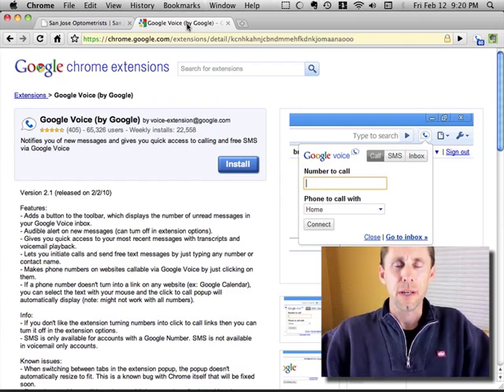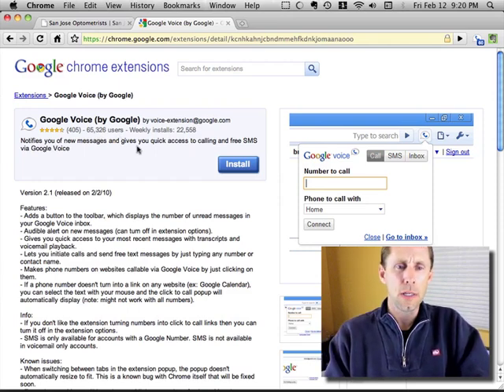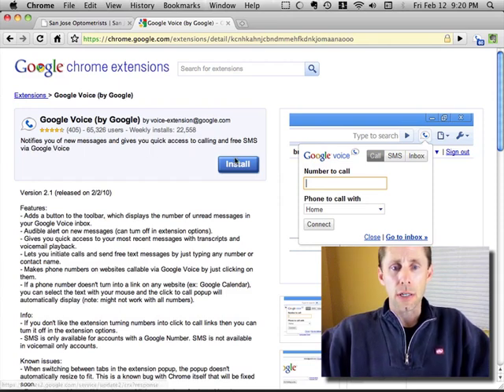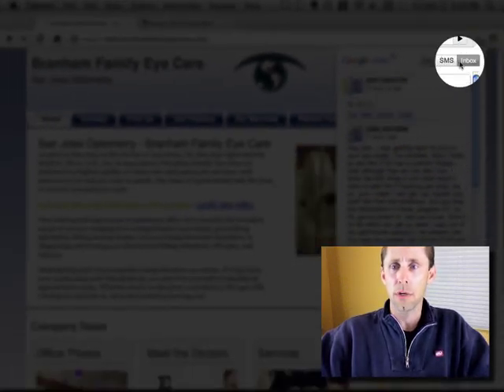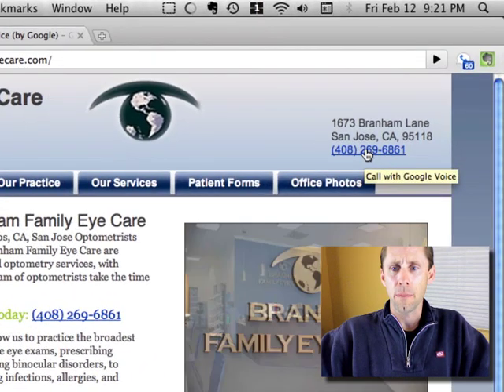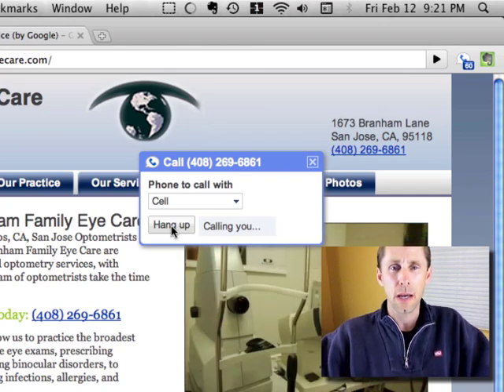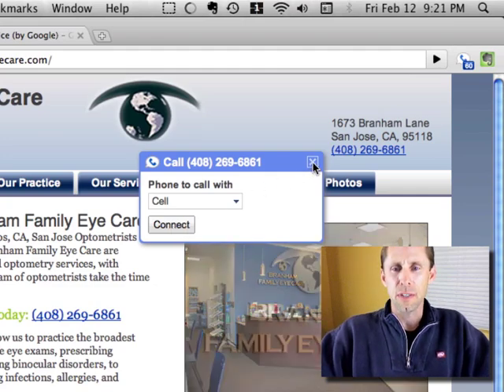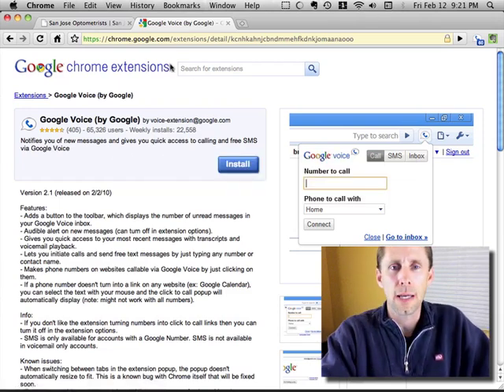Google Voice Trick with Google Chrome - Video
- Google Voice is a free service that gives you one phone number for all your phones. It will route calls to your different phones, transcribe and email your voicemail to you, and a lot more.

If  you install the Google Chrome Extension for Google Voice - it automatically makes the phone number on any web page you visit into a click-to-call link!

Pretty cool - check out the video to see what I mean...